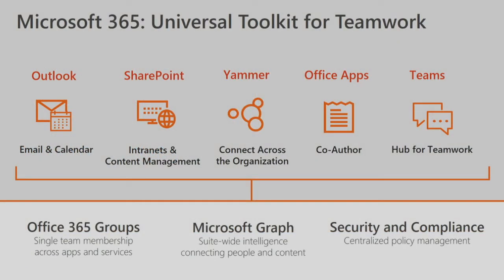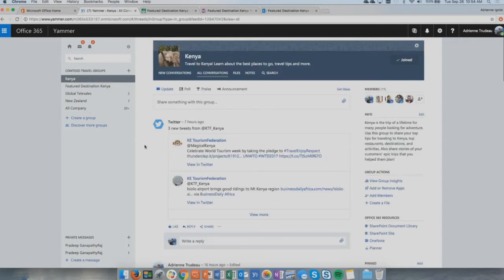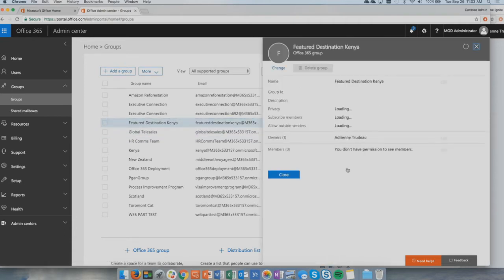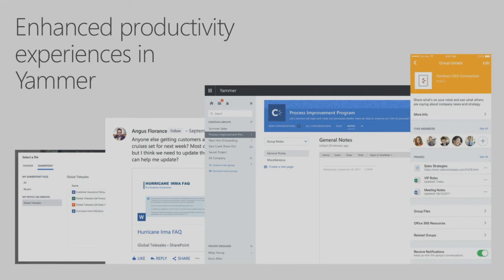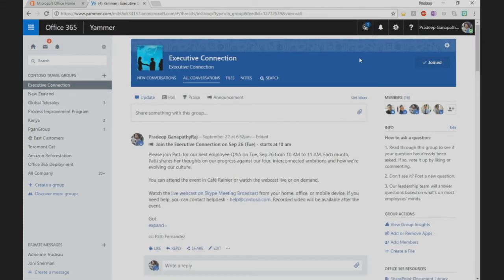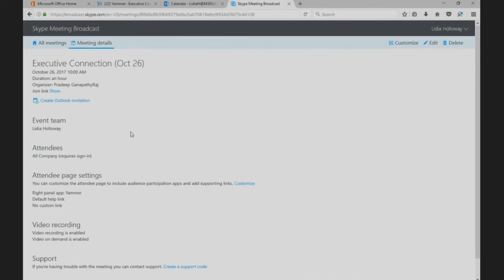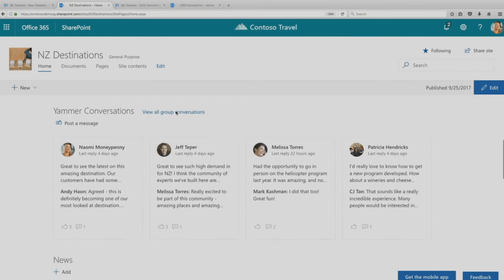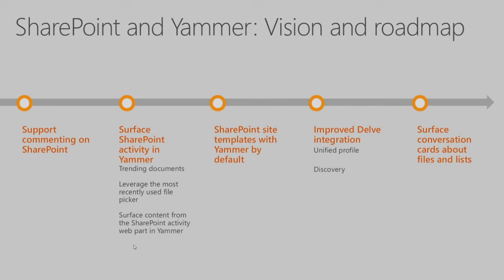Achieve more in Yammer through O365 integrations - BRK2162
As an integral part of the Office 365 universal toolkit, Yammer continues help connect people and information from across the company to drive productivity. Get a deep dive into recent and upcoming innovation for greater integration between Yammer and the other powerful services and tools in the suite such as Office 365 groups and SharePoint.